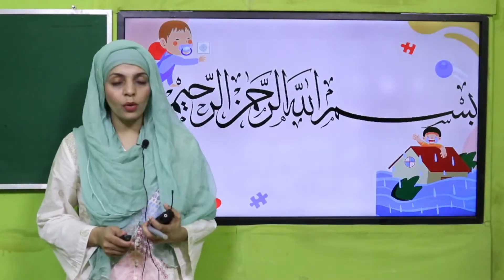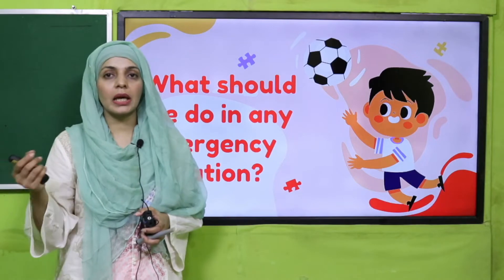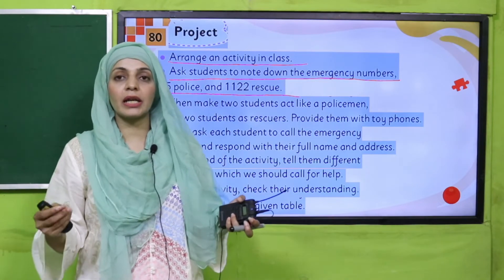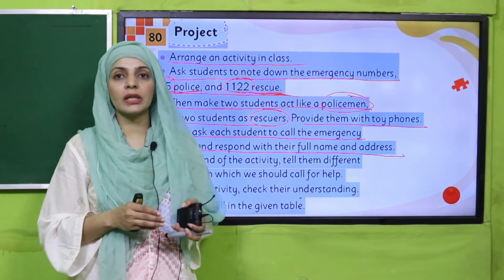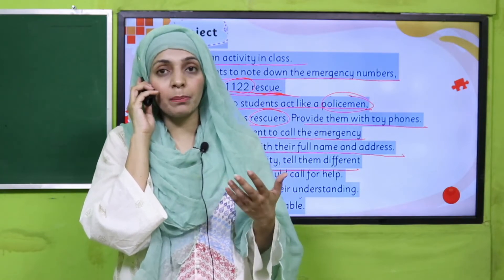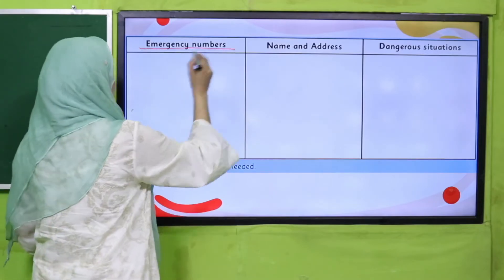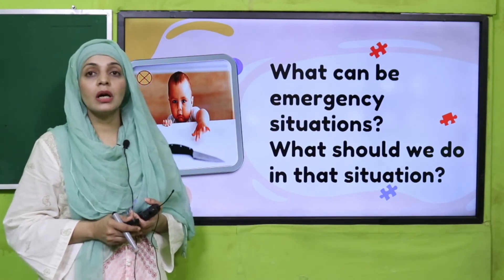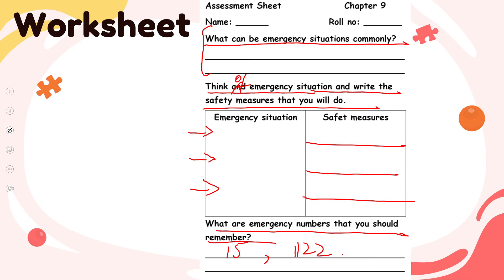GK 3 SST Chapter 9 Lecture 5 || SNC 2020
Project (Safety measures in any emergency situation).

1. PowerPoint Presentation

2. Lesson Plan

3. Worksheet/Activity